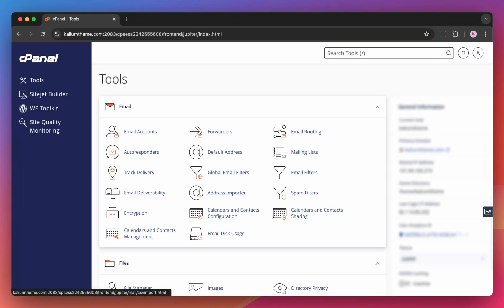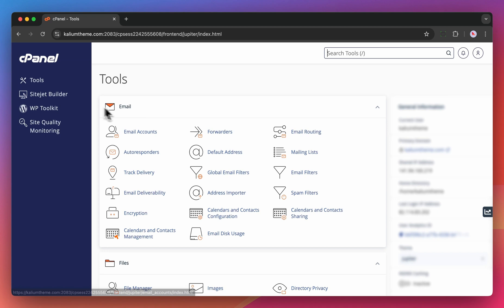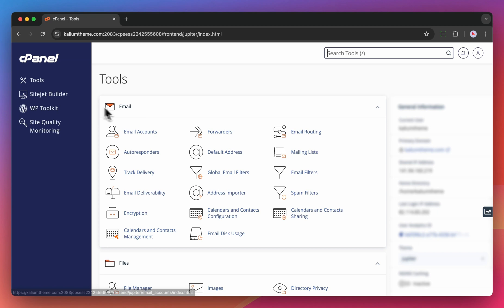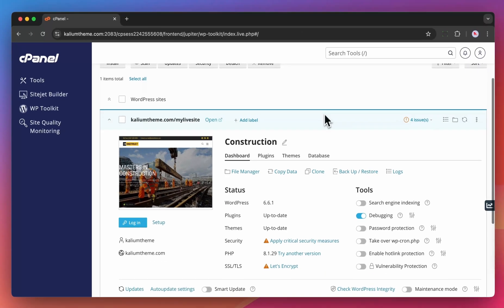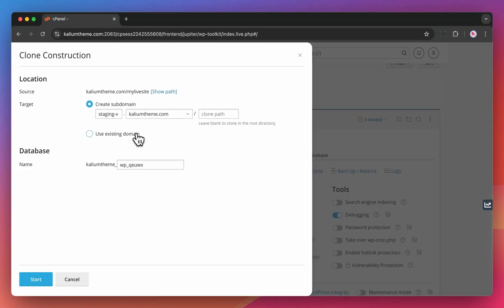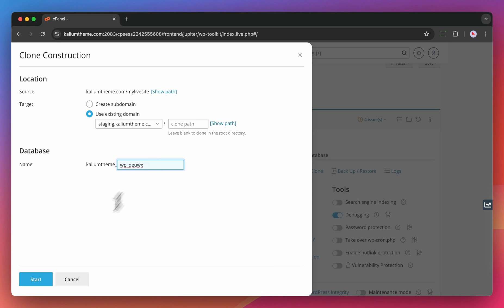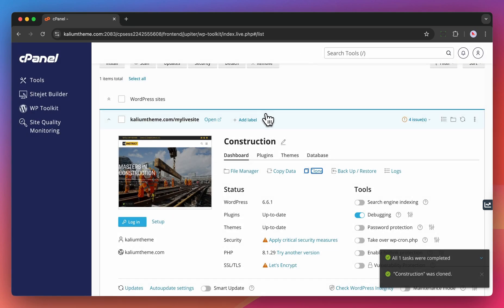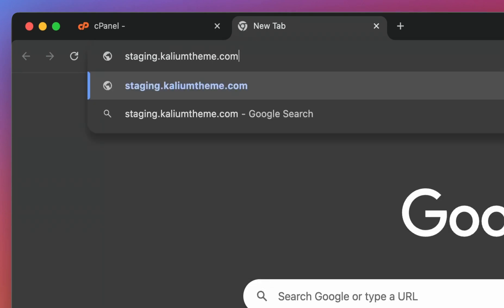Create a Staging Website Using WP Toolkit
The safest way to upgrade your Kalium-powered site is by creating a staging copy. Using WP Toolkit, you can easily set up a staging environment to test updates and changes without impacting your live site. This guide will walk you through creating a staging site, allowing you to experiment with new features, plugins, or design tweaks securely.